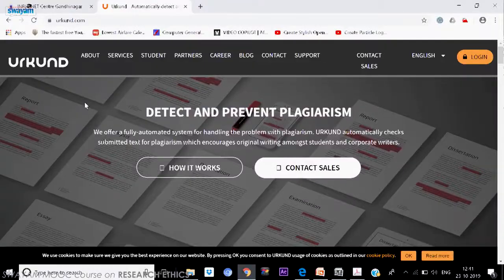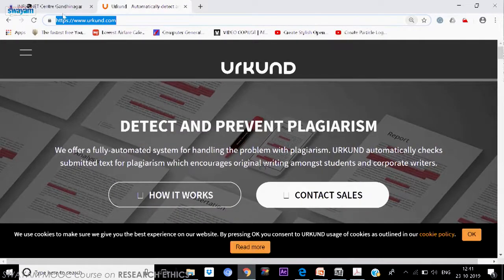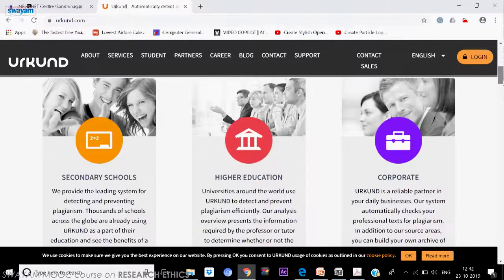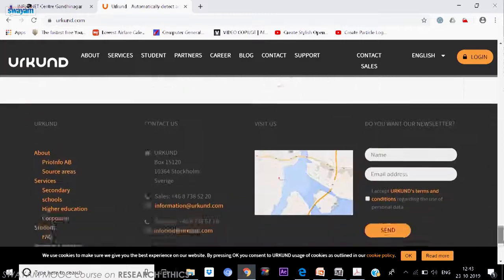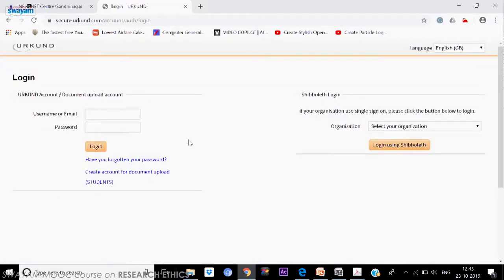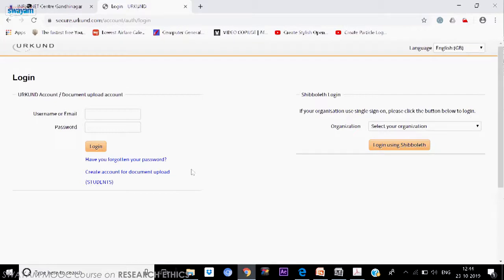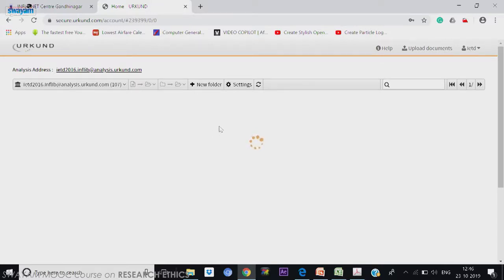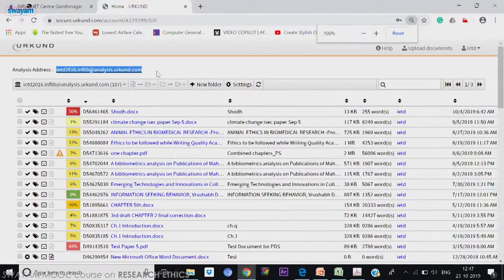ShodhShuddhi & Plagiarism Detection Software by Manoj Kumar K Part 3